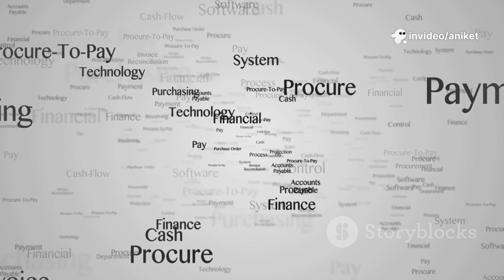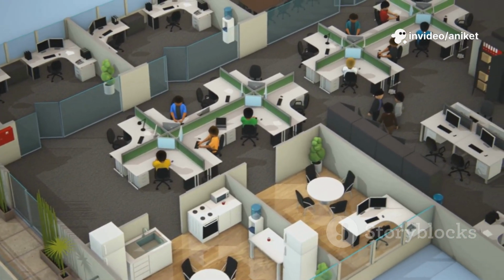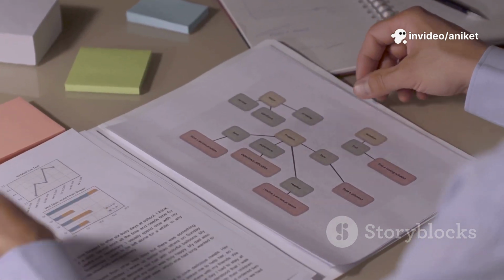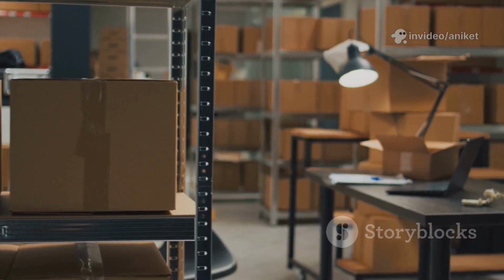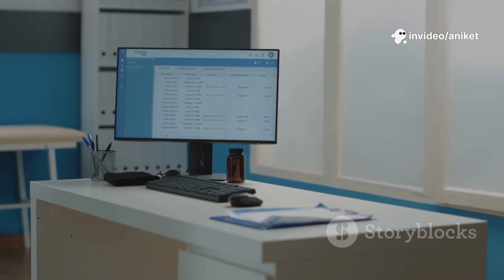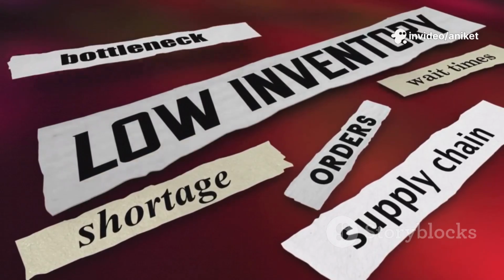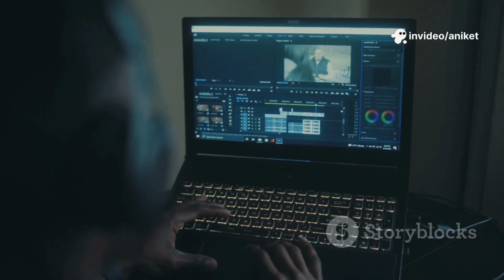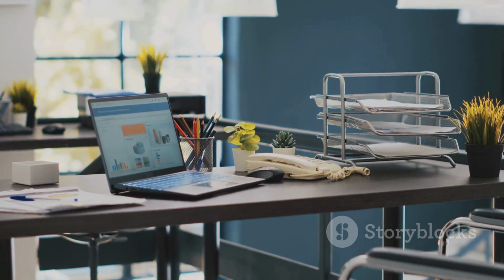SAP MM Interview Questions Podcast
Prepare to ace your SAP MM interview with our in-depth podcast covering essential SAP MM interview questions! Whether you're a beginner or experienced professional, this 15+ minute session dives into key topics like material management, procurement processes, inventory management, and SAP MM configurations. Gain valuable insights and tips to confidently answer interview questions and boost your chances of landing your dream job in SAP. Perfect for SAP job seekers aiming to enhance their knowledge and interview skills.
SAP
SAP MM
SAP SD
SAP interview questions
SAP tutorial
SAP simplified
SAP for beginners
learn SAP fast
SAP jobs 2025
SAP training online
SAP retail
watch till end
join now
SAP MM core concepts
SAP MM for beginners
SAP material management
SAP MM explained
SAP ERP training
learn SAP MM
SAP MM 2025
trending
viral video
must watch
2025 trending
YouTube shorts
YouTube algorithm
best video 2025
funny moments
top 10
life hacks
OUTLINE:
00:00:00
Welcome to SAP Simplified

viralvideo, trendingnow, youtubeshorts, shorts, youtubeviral, viralshorts, shortsfeed, explorepage, newvideo, mustwatch, trendingvideo, bestvideo, youtubetrending
sapmm, sapmminterview, sapinterviewquestions, sapcareer, sapfunctionalconsultant, sapjobtips, saptraining, saperp, sapconsultant, sapmodules, sapmmquestions, samman sweet

00:02:49
The Backbone of Logistics – What is SAP MM?

00:06:02
The Pillars of Materials Management – Main Components of SAP MM

00:09:05
The Internal Shopping List – What is a Purchase Requisition?

00:12:13
Making it Official – What is a Purchase Order?

00:15:03
The Request vs. The Contract – PR vs PO

00:18:05
The Handshake Moment – What is a Goods Receipt?

00:21:08
The Final Check – What is Invoice Verification?

00:24:10
The Digital Twin – What is a Material Master Record?

00:27:14
The Other Side of the Coin – What is a Vendor Master Record?

00:30:11
The Story of a Purchase – What is the Procurement Cycle in SAP MM?

00:33:12
The Engine of Inventory – What is a Movement Type?

00:36:09
The Financial Heartbeat of Materials – What is a Valuation Class?

00:39:04
The Digital Approval Chain – What is a Release Strategy?

00:41:52
The Core Distinction – Stock vs. Non-Stock Procurement

00:44:32
The Database Backbone – Key SAP MM Tables

00:47:16
Wrapping Up – Outro